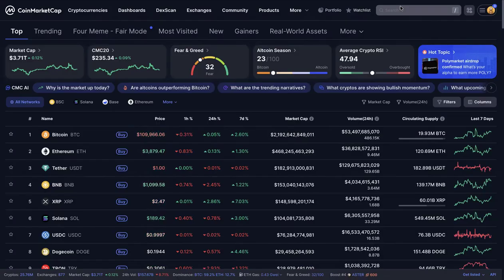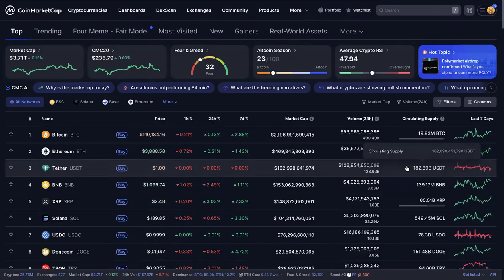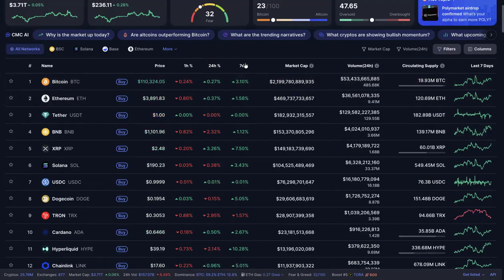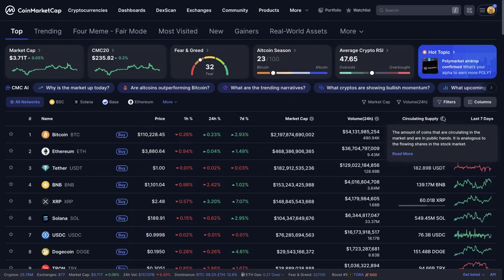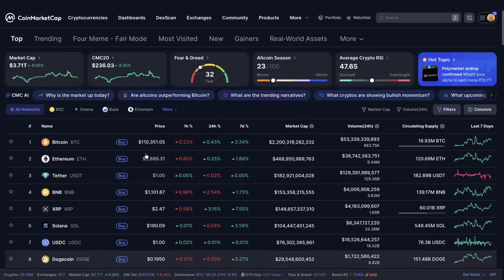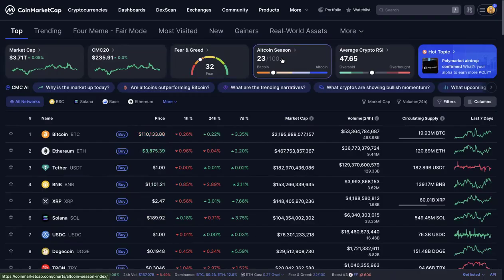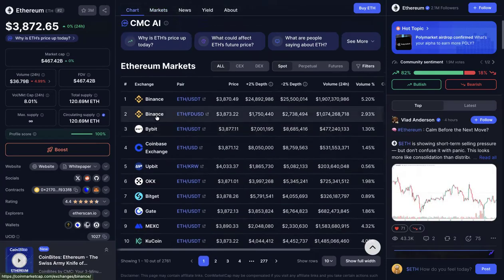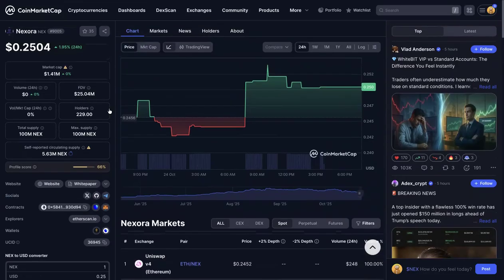CoinGecko & CoinMarketCap — Reading Listings, Volume & Liquidity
Help students identify trusted tokens, real liquidity, and spot fake pumps using data from both platforms.